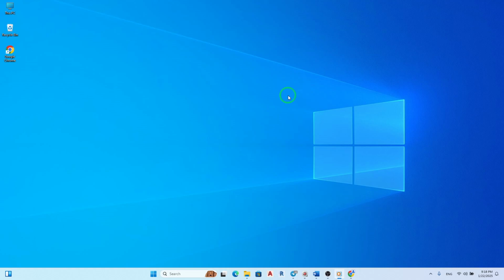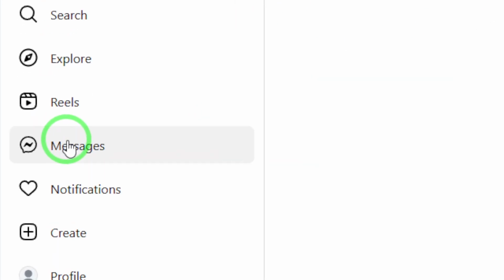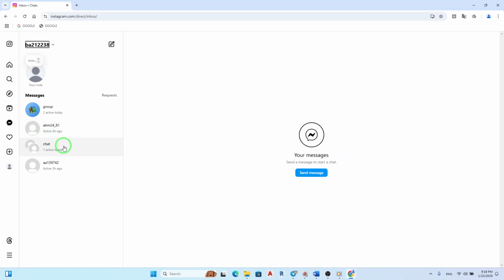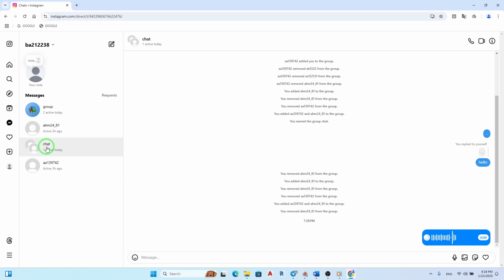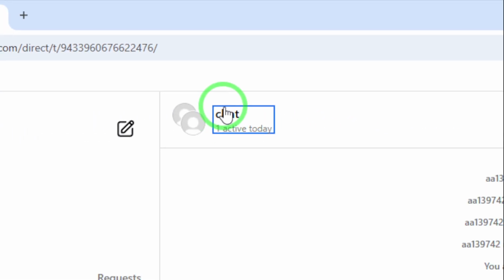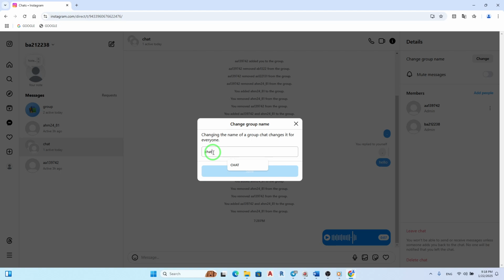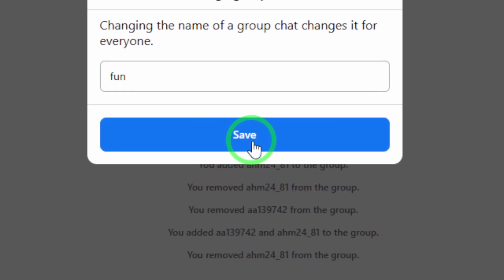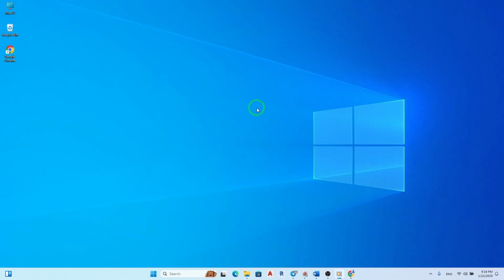How To Add Name To Group On Instagram On PC (New Update)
Learn how to add a name to a group on Instagram using your PC with this simple step-by-step guide. This new update makes it easier than ever to personalize your group chats. Follow these steps to change the group name effortlessly.

1. Open Instagram.

2. Click on the Messages icon at the left menu.

3. Open the group you want.

4. Click on the name of the group, then select "Change name."

5. Add the new name and confirm the step.

Chapters:
00:00 Intro
00:12 Soultion
01:05 Outro